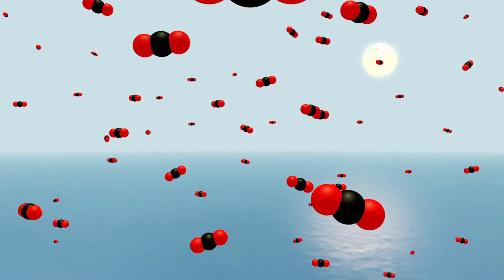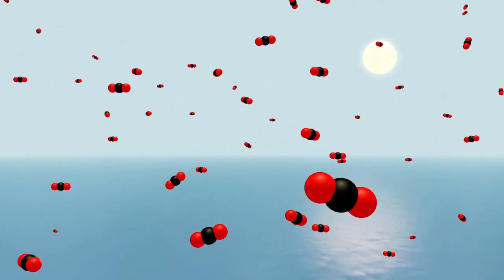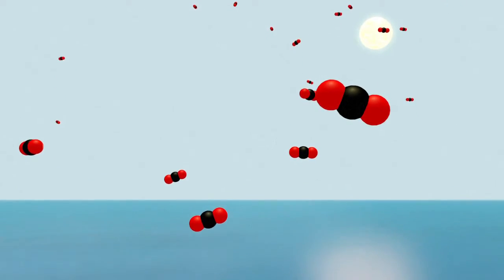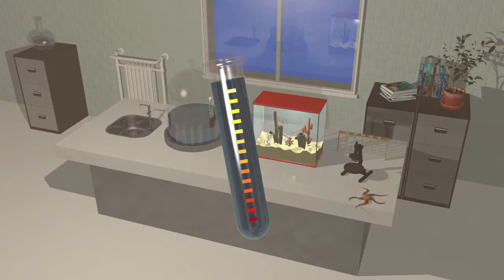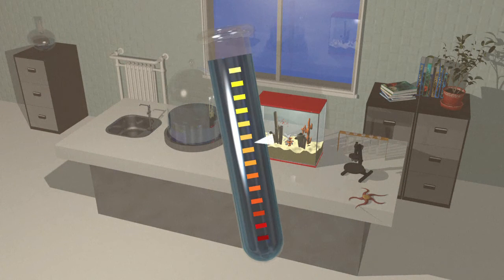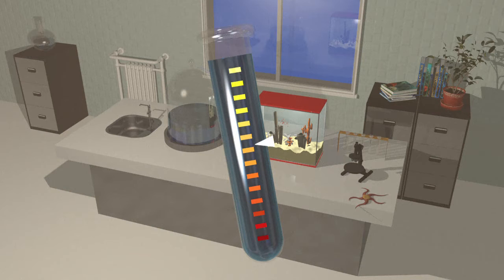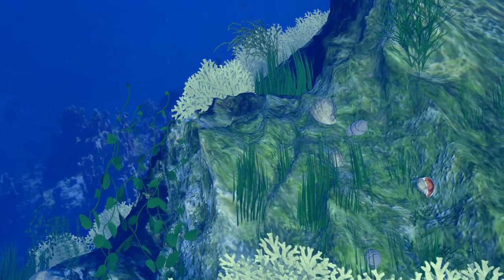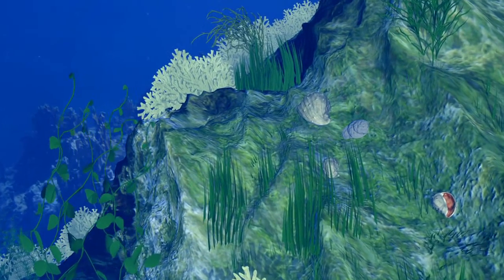Ocean acidification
The world's oceans have lost more than two percent of their oxygen since 1960, with potentially devastating consequences for sea plants and animals, marine scientists said Wednesday. A quarter of carbon dioxide emissions -- more than two billion tonnes of the gas -- are absorbed by the oceans each year.VIDEOGRAPHIC